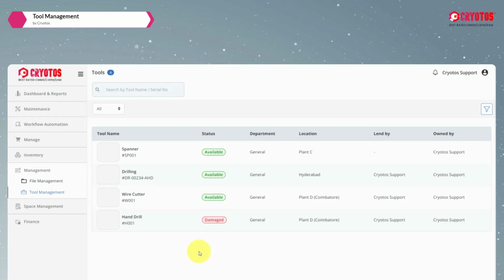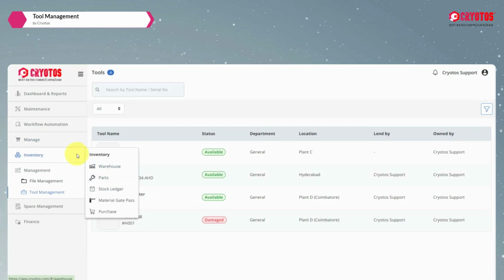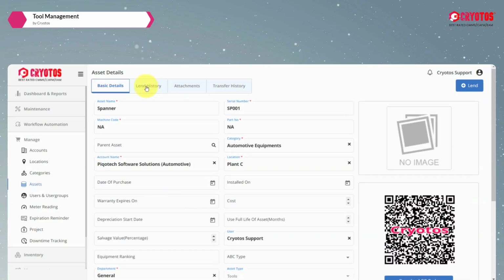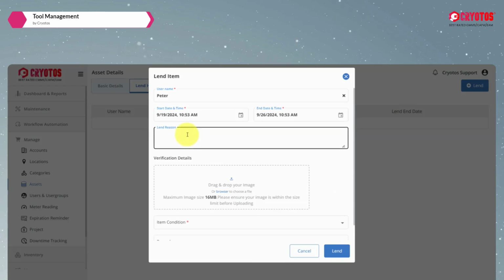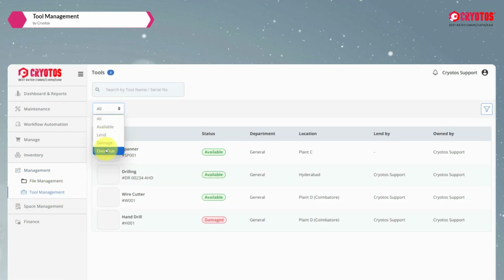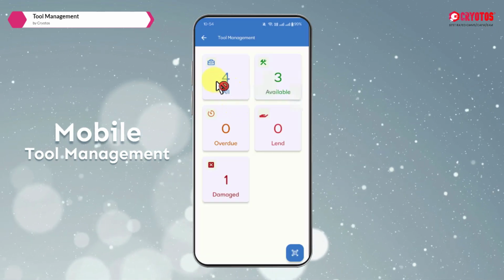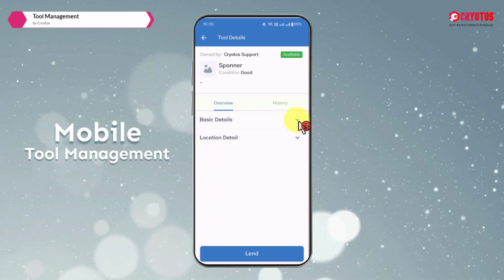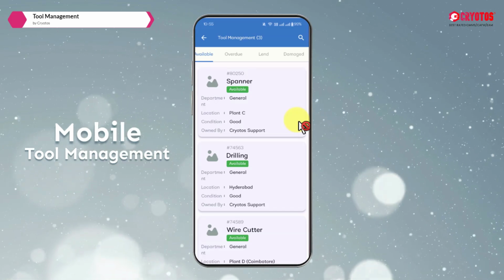Stop Losing Tools! Cryotos' New Tool Management System Explained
Tired of losing track of your tools? Cryotos' enhanced Tool Management module is here to transform your maintenance processes! This video shows you how our new web and mobile app feature provides a comprehensive solution for efficient tool tracking, minimizing loss, maximizing availability, and reducing unnecessary expenses.

In this video, you'll learn how to:

1. Create and categorize tools: Easily manage your entire tool inventory within the Cryotos Assets section.
2. Track tool status: Know precisely whether your tools are available, checked out, or damaged with detailed status updates.
3. Manage tool lending: Record lending details, including borrower information, dates, reasons, and even photos for verification.
4. Monitor tool condition: Track the condition of your tools (good or damaged) throughout their lifecycle.
5. Access comprehensive tool history: View the complete history of each tool, including lending history, condition, and availability.
6. Utilize the mobile app: Enjoy the same powerful tool management functionality on the go, with quick access to dashboards and lending features.
7. Improve efficiency and reduce costs: Streamline your maintenance workflows and eliminate the headaches of misplaced or damaged equipment.

Say goodbye to lost tools and hello to a smarter, more efficient way of managing your maintenance operations. Watch now to see how Cryotos' Tool Management module can benefit your organization!